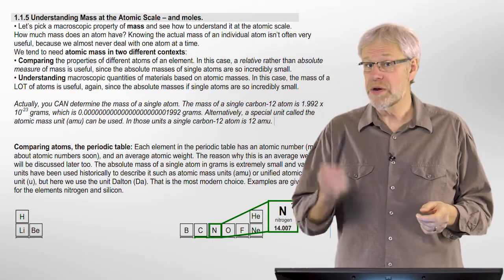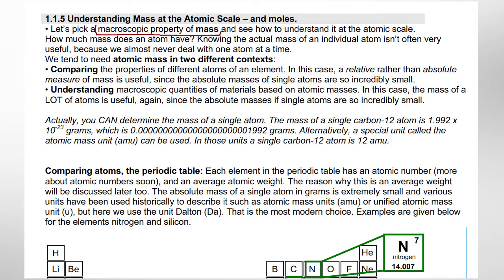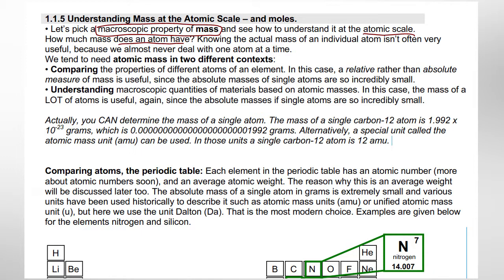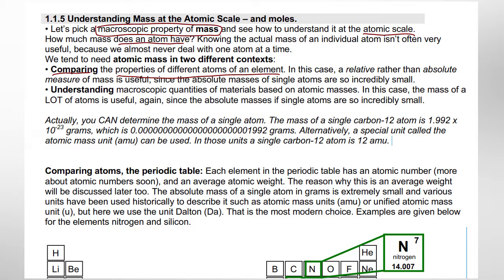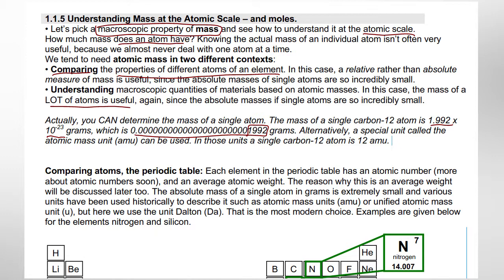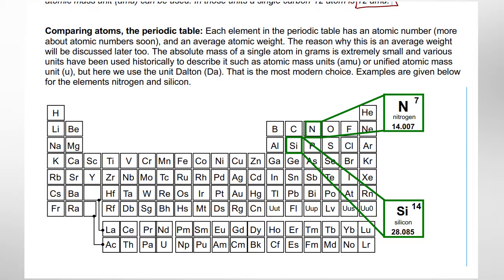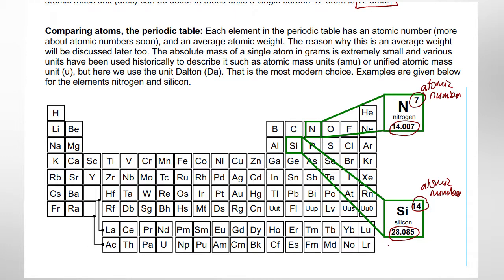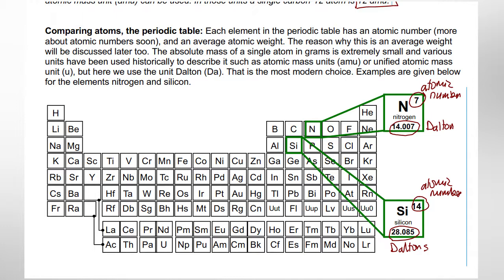CHM114x ERIC 1 1 5A Gould